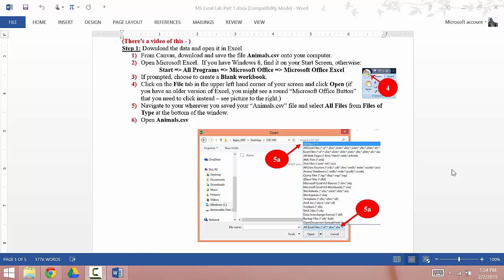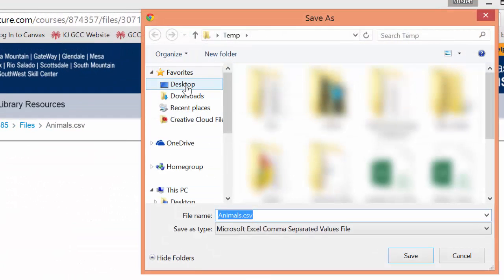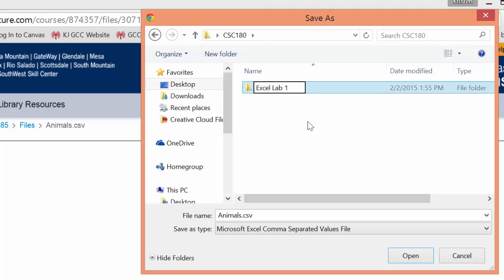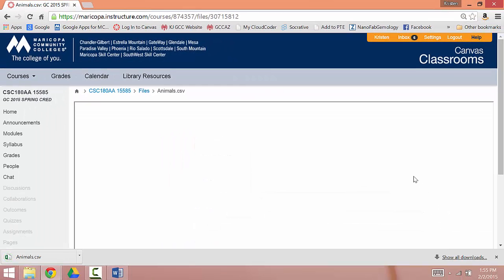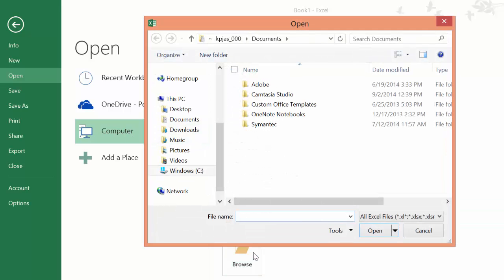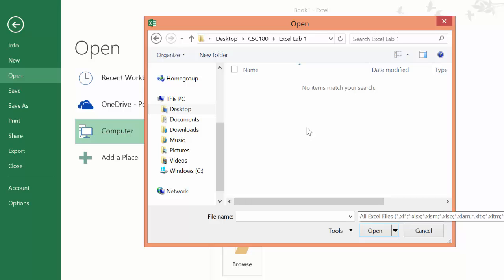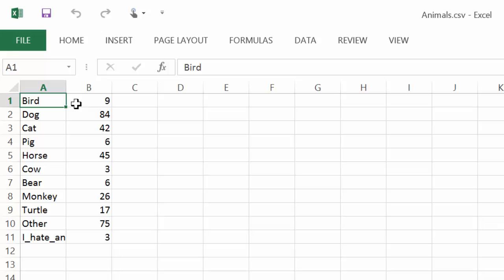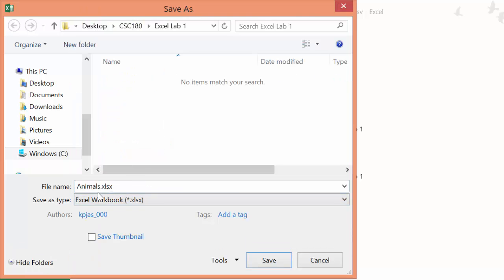CSC 180 Excel Lab 1 Step 1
Opening a CSV file in Excel